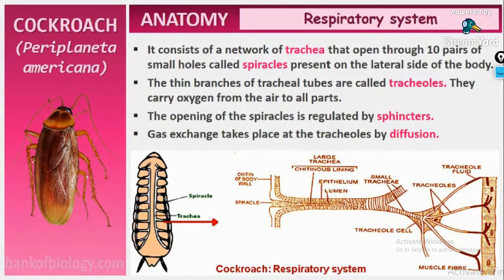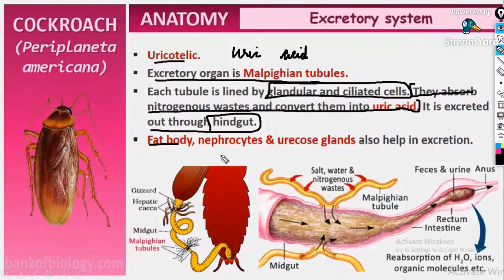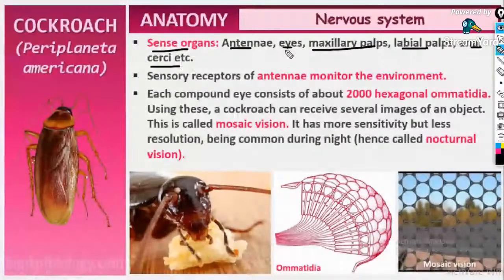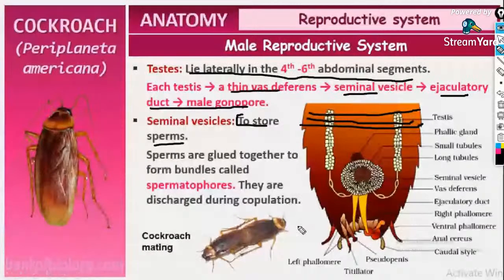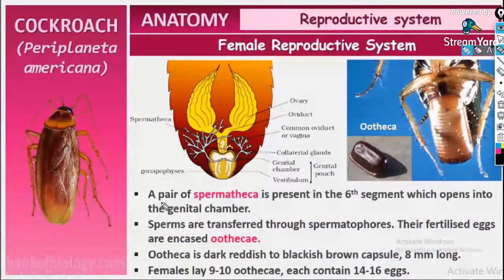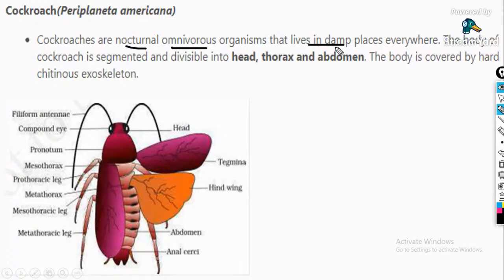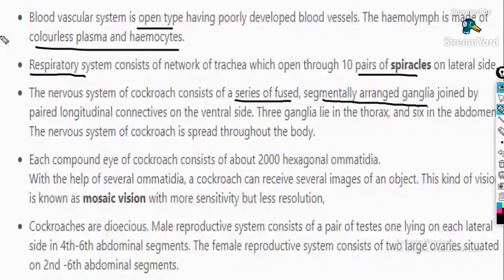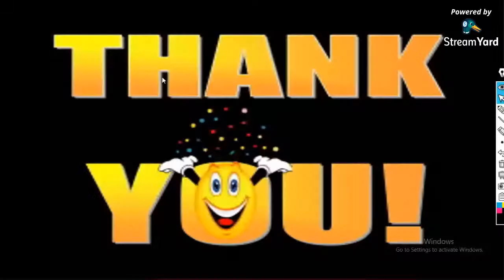NEET 2021;22 / STRUCTURAL ORGANISATION IN ANIMALS / L 4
NEET 2021 BIOLOGY / Neet 2022 biology / Biology topics / Human physiology / structural organization / Biopoint topics / Neet 2022/ neet 2021 / Entire biology neet topics…..

Join our telegram group at @biopointnew

  LIVE INTERACTIVE LECTURES
  DOUBT CLEARANCE
  QUESTION DICUSSION
  TELEGRAM GROUP FOR QUIZ CONDUCTION AND DOUBT CLEARANCE
  EXPERT FACULTIES
  PREVIOUS YEAR QUESTION PAPERS
  REGULAR OMR SHEET EXAMINATION VALUED BY US.
  REFERENCE MATERIALS

CLASSES STARTED ON SEPTEMBER 15th 2020.
PLAYLISTS OF ALREADY COMPLETED CHAPTERS AND TOPICS